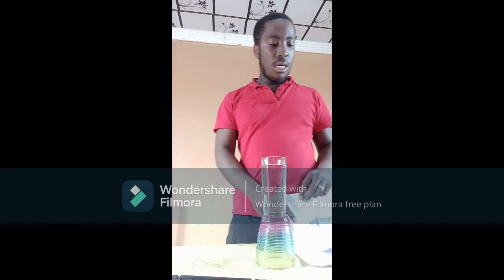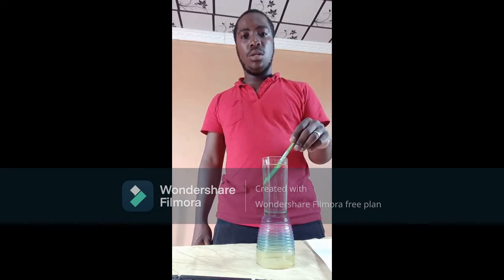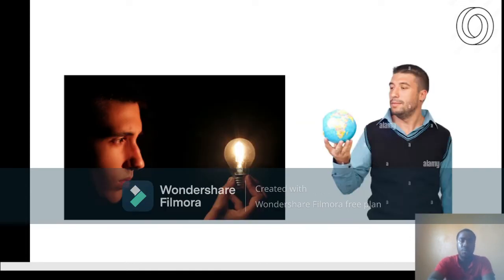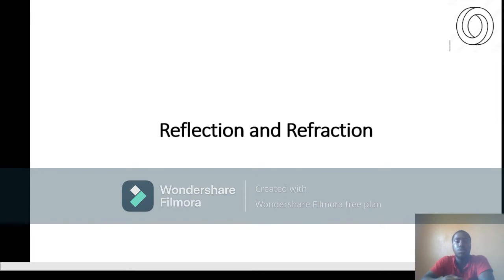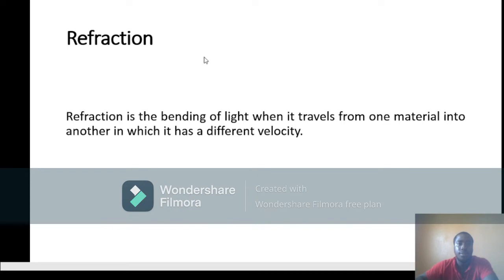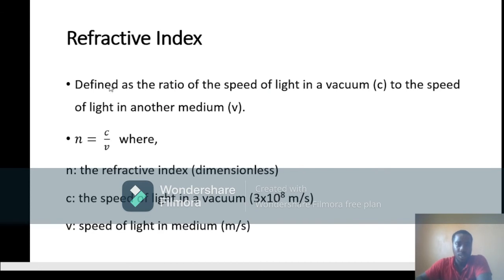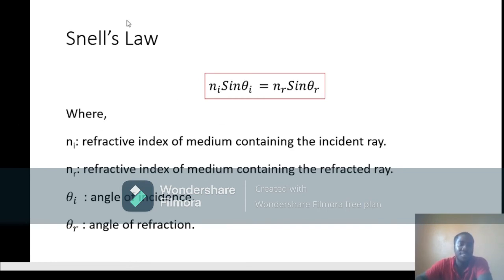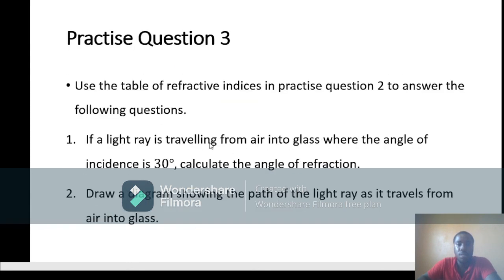Geometrical Optics Grade 11